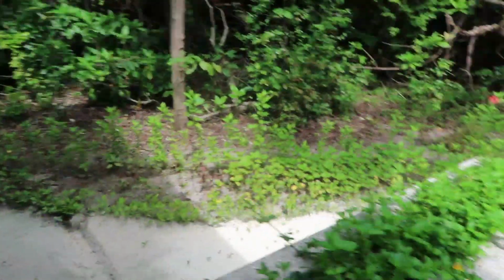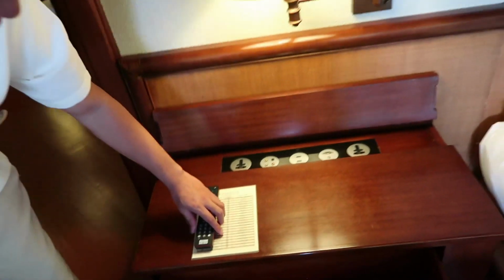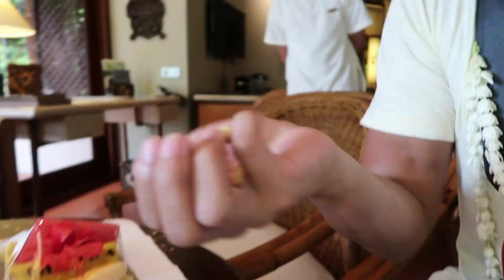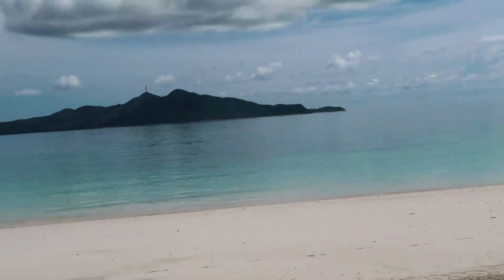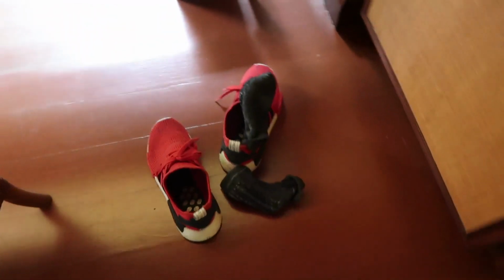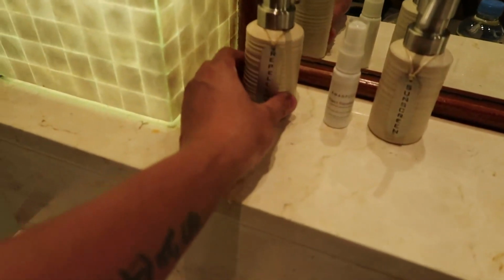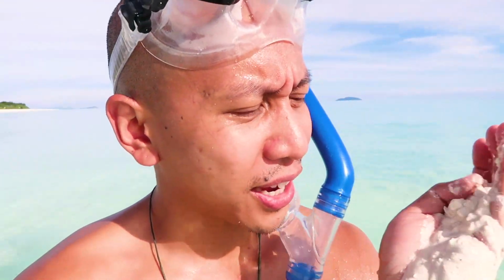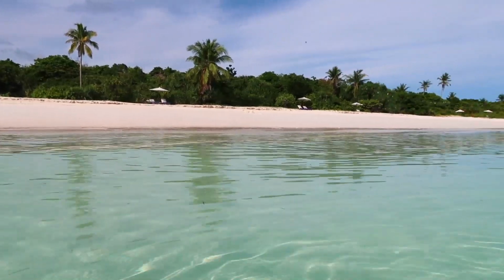WORLD'S #1 BEST BEACH - AMANPULO, PHILIPPINES! | Vlog #180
What a paradise! Amanpulo, Pamalican Island, Philippines is hands down the most beautiful beach in the world! After you watch this vlog (and our entire Amanpulo vlog series) you will understand why it won Best Resort 2013. The crystal clear waters with colours to astound, the fish, the tropical jungle surrounding our luxurious casitas, it is the #1 best beach resort we've ever seen in all our travels. It is no wonder many celebrities stay here when they come visit the Philippines!

Mavic Pro drone footage on this channel courtesy of JR Banzon from DJI. Visit their DJI Authorized Retail Store: Unit 3, 87 Panay Avenue, Quezon City (in front of Japan Home Center) to pick up your DJI drone!